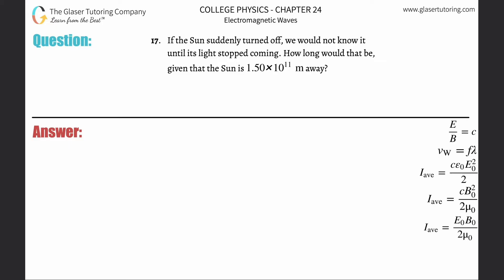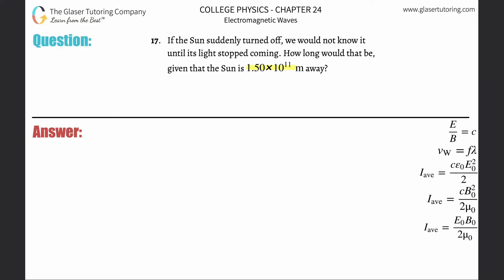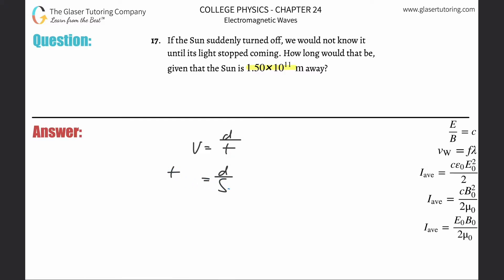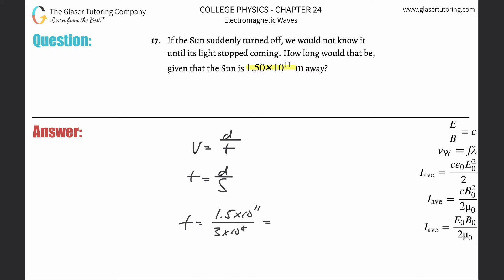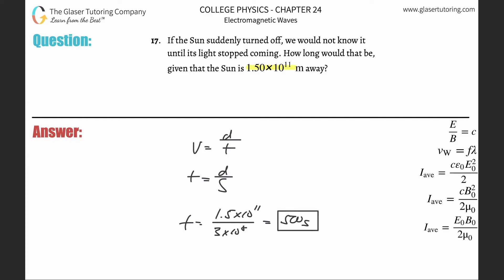24.17 | If the Sun suddenly turned off, we would not know it until its light stopped coming. How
If the Sun suddenly turned off, we would not know it until its light stopped coming. How long would that be, given that the Sun is 1.50×10^11 m away?